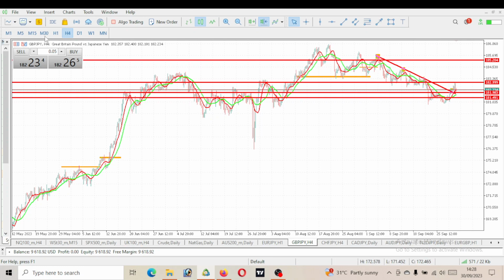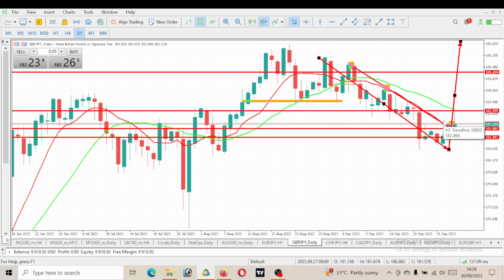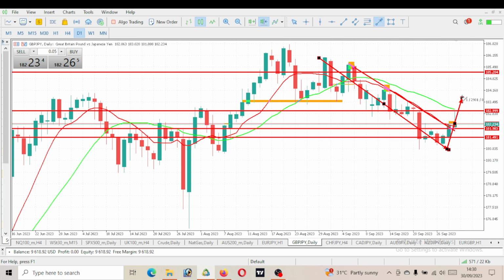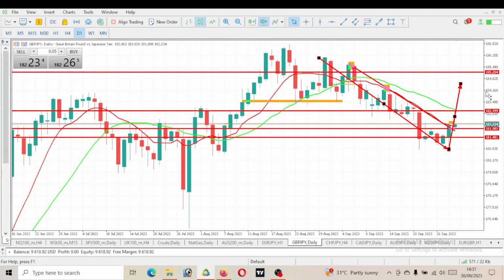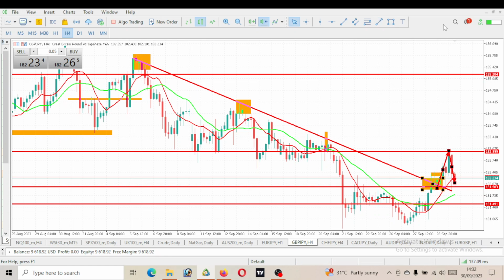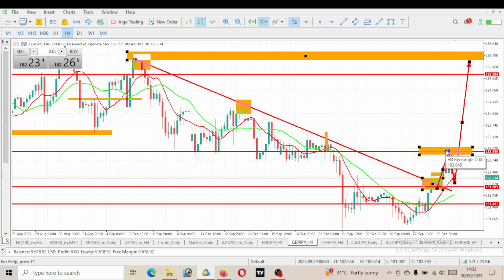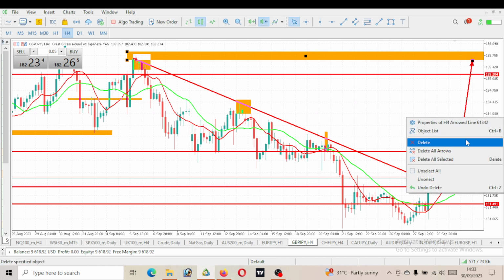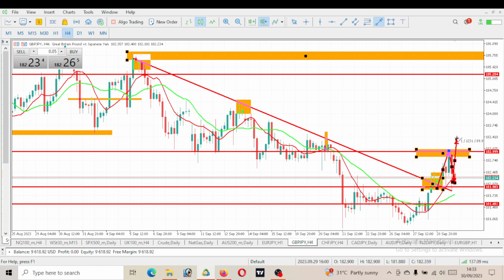GBPJPY Analysis Today | OCTOBER 2 - 6 2023 | GBPJPY Forecast | GBP/JPY Technical Analysis